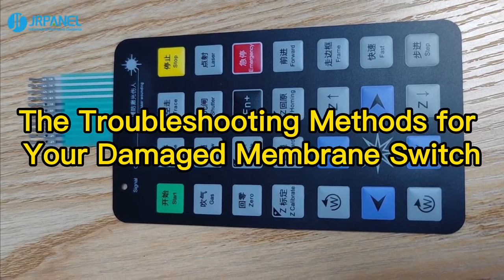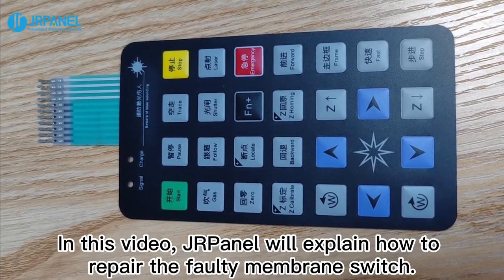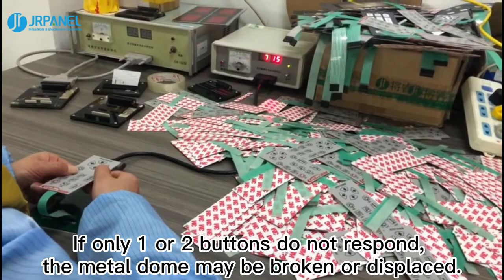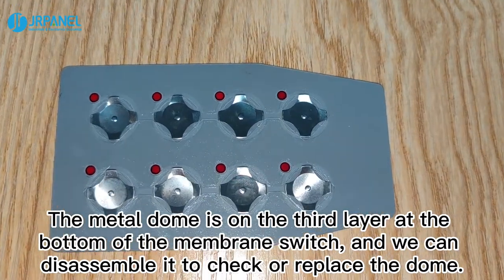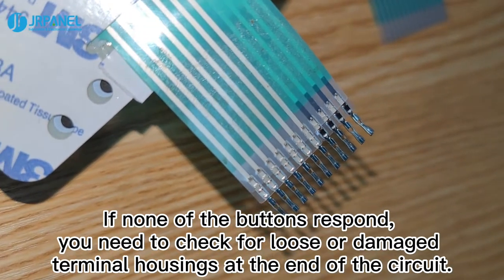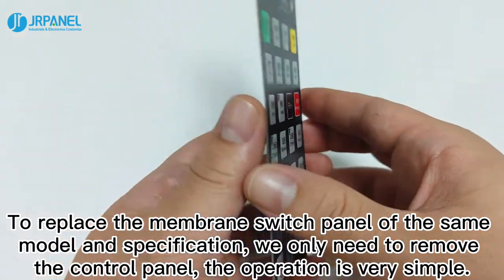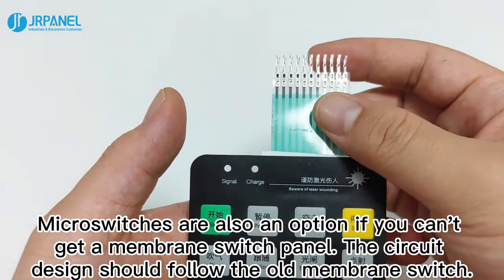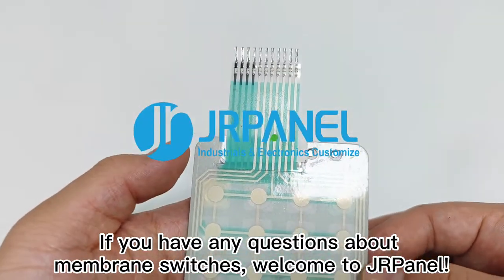The Troubleshooting Methods for Your Damaged Membrane Switch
In daily life, if the membrane switch is damaged, how do we troubleshoot and repair it? In this video, JRPanel will explain how to repair the faulty membrane switch.

First, we must locate the damaged part. Press all buttons and see if the various functions of the device are activated.

If only 1 or 2 buttons do not respond, the metal dome may be broken or displaced. We can use the hot air from the hair dryer to heat the product for 5 to 10 minutes. The purpose of this is to reduce the viscosity of the adhesive by heating.

The metal dome is on the third layer at the bottom of the membrane switch, and we can disassemble it to check or replace the dome.

If none of the buttons respond, you need to check for loose or damaged terminal housings at the end of the circuit.

If there is no problem with the above, it means that the internal circuit is faulty, and the entire circuit layer needs to be replaced.

To replace the membrane switch panel of the same model and specification, we only need to remove the control panel, the operation is very simple.

Microswitches are also an option if you can't get a membrane switch panel. The circuit design should follow the old membrane switch. As for how to install the micro switch, we can complete it by drilling holes, silicone fixing and wiring.

If you have any questions about membrane switches, welcome to JRPanel!